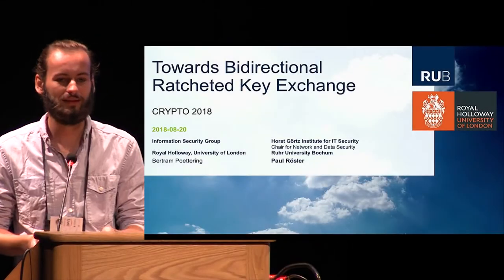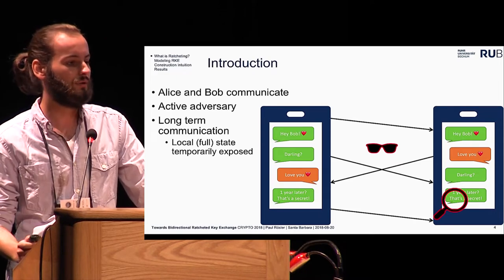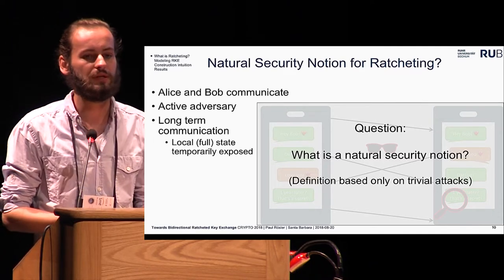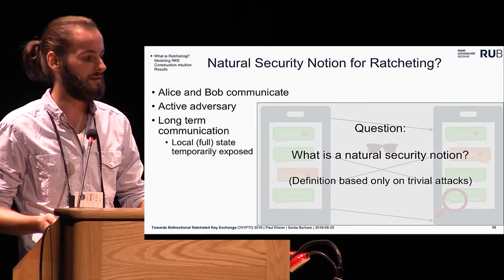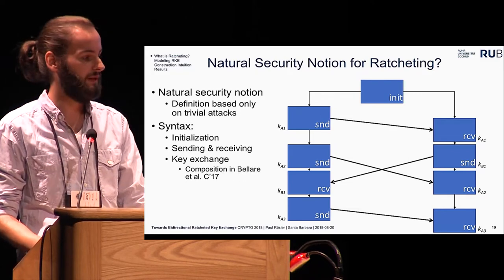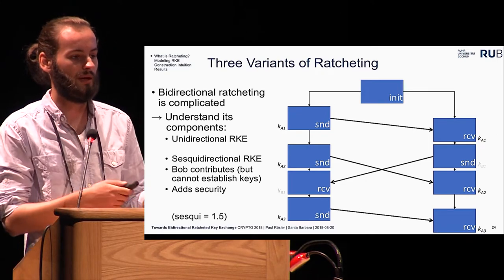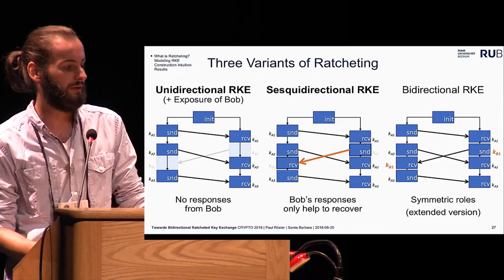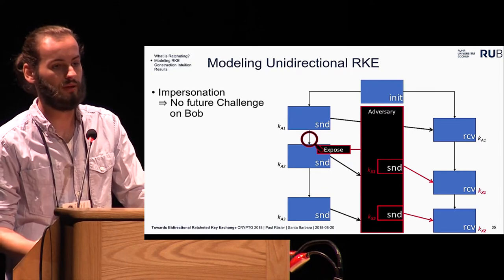Towards Bidirectional Ratcheted Key Exchange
Paper by Bertram Poettering and Paul Rösler, presented at Crypto 2018.